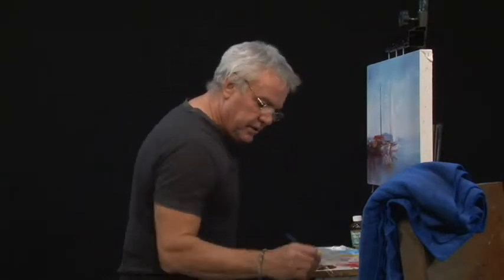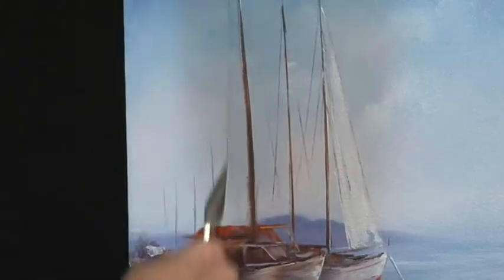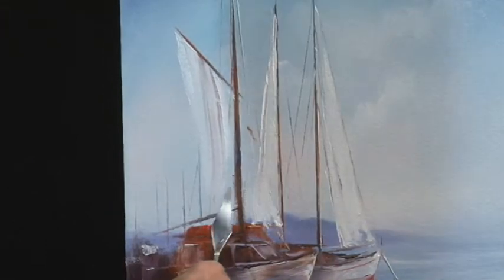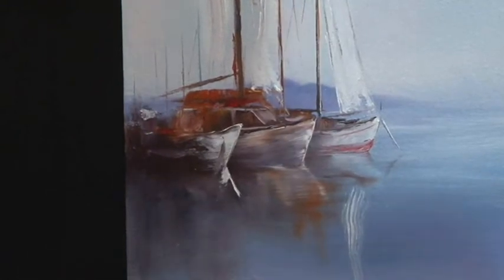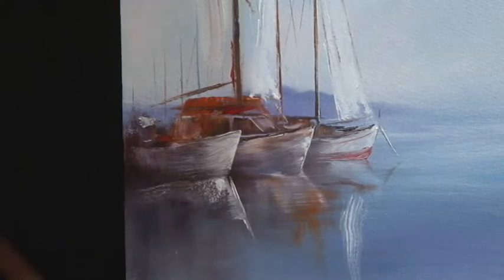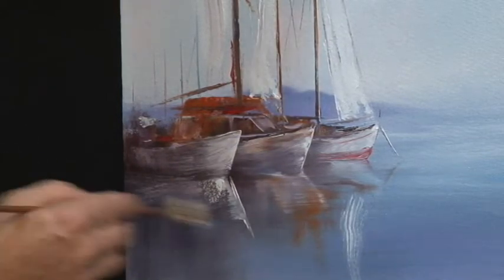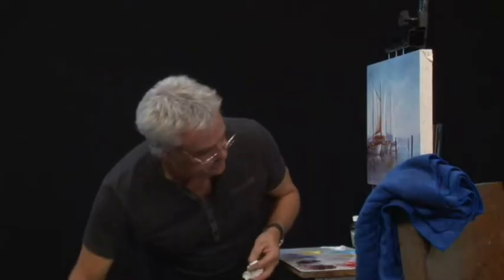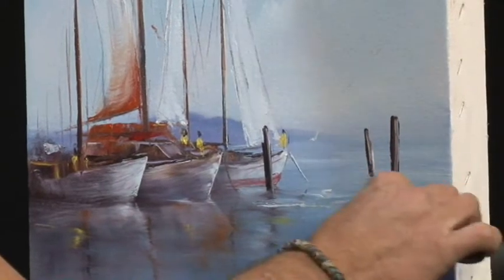Artstudio Se05 Ep15 Setting Sail P3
Art Studio with Wayne Clements is 31 Digitals' original production which helps you to understand the tips and tricks about easy painting on canvas! This week in the Art Studio he demonstrates how to paint a "Setting Sail" on the canvas